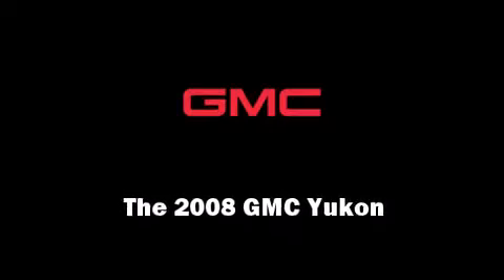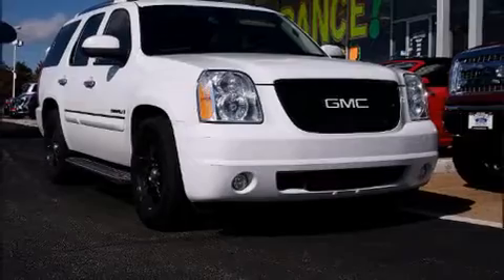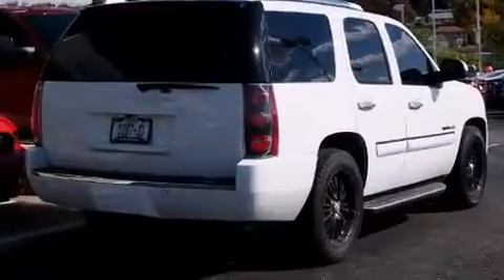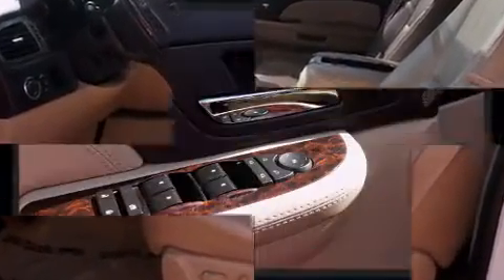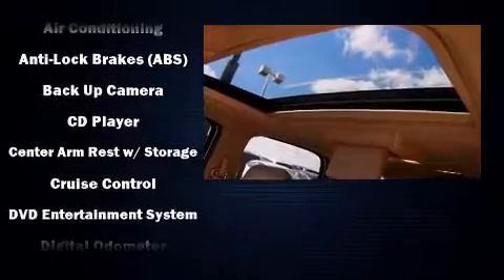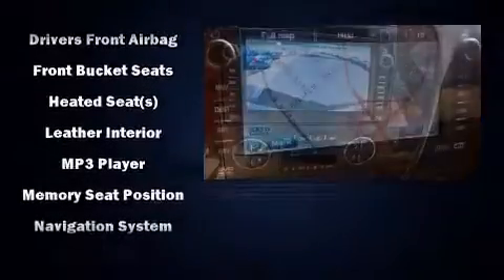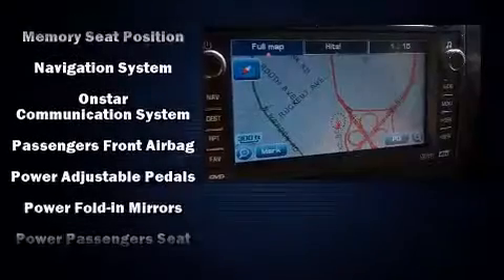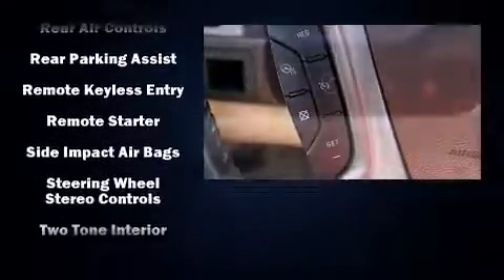2008 GMC Yukon Denali AWD in Saint Louis, MO 63114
Introducing the 2008 GMC Yukon. It features all-wheel drive versatility, an automatic transmission, and a powerful 8 cylinder engine. The following features are included: front and rear reading lights, a power seat, automatic dimming door mirrors, a power liftgate, a trailer hitch, a roof rack, and 1-touch window functionality. Features such as automatic climate control and leather upholstery prove that economical transportation does not need to be sparsely equipped. The memory system includes pedal position, allowing multiple drivers to find their preferred driving positions easily. Back seat passengers will appreciate the rear audio controls, allowing them to make easy adjustments to the stereo system. Rear passengers enjoy the seat heating functionality, keeping them warm during the winter months. Third row seats provide an even greater maximum passenger capacity. You and your passengers will enjoy the stereo system, which includes a CD player with MP3 capability, steering wheel mounted audio controls, and 10 speakers, providing excellent sound throughout the cabin. Passenger security is always assured thanks to various safety features, such as: dual front impact airbags with occupant sensing airbag, head curtain airbags, traction control, a security system, onStar, and 4 wheel disc brakes with ABS. Safety and maximum capability are assured via self leveling rear suspension, which maintains optimal driving geometry. Our team is professional, and we offer a no-pressure environment. They'll work with you to find the right vehicle at a price you can afford. We are here to help you.